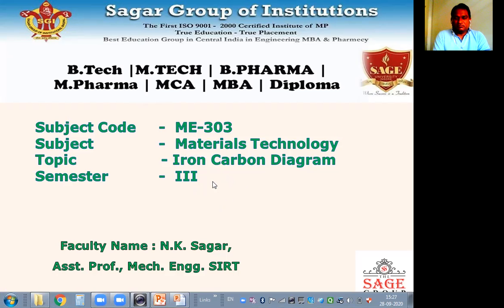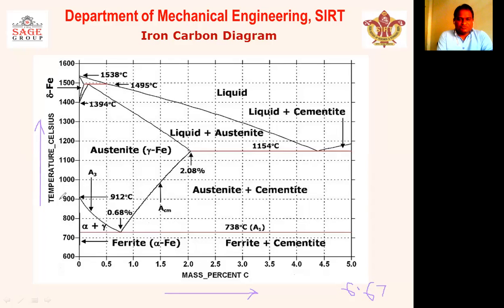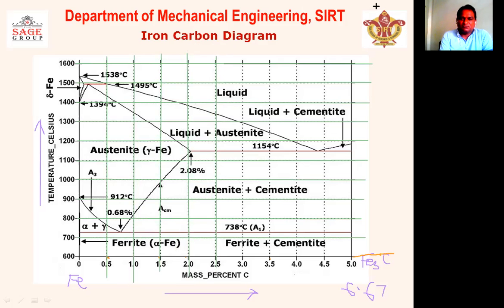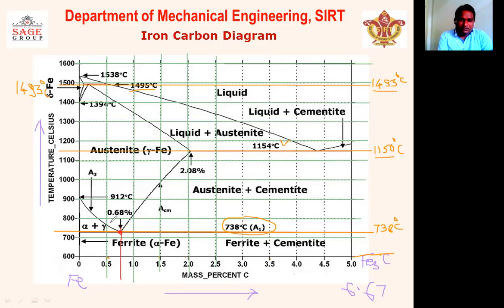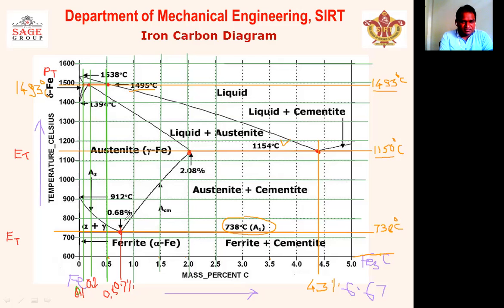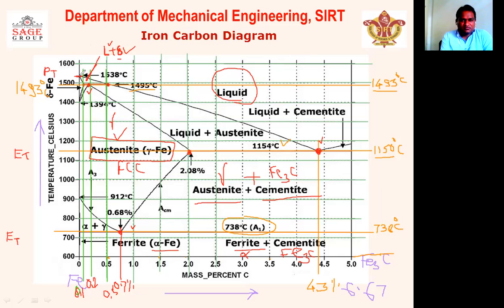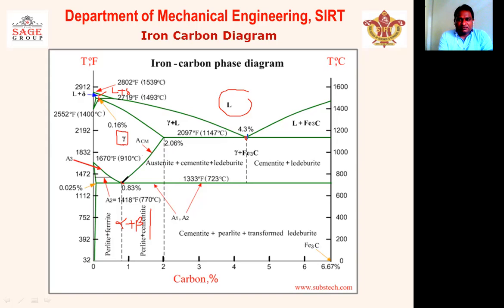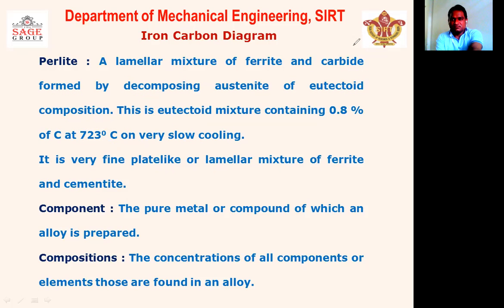IRON CARBON DIAGRAM